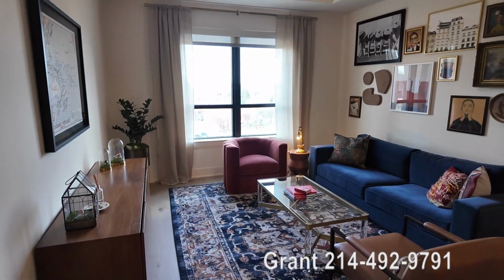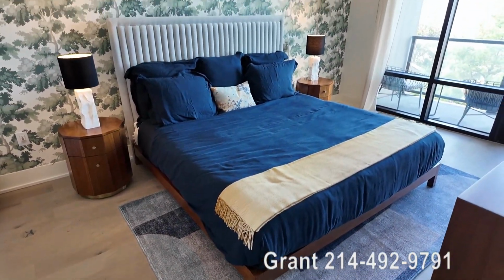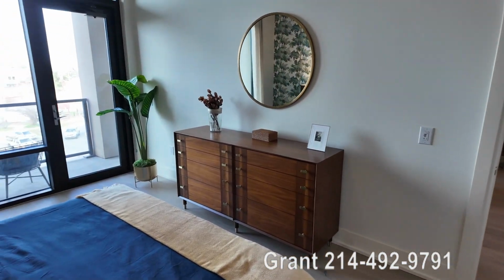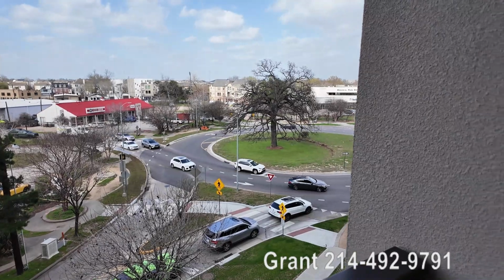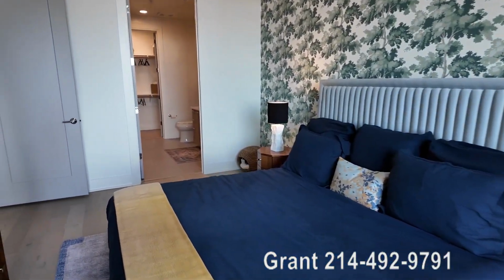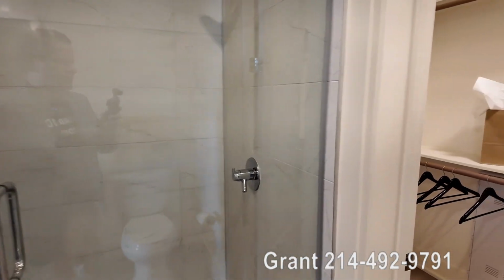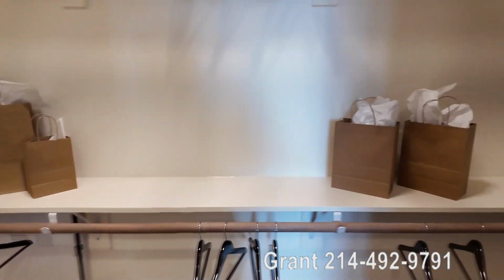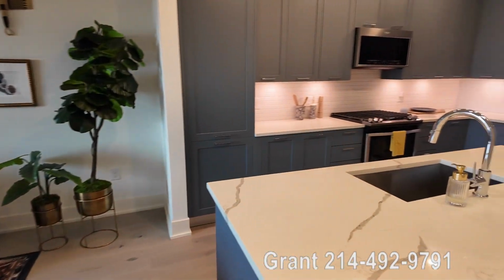ULTRA MODERN High Rise Tour 2 | The Westcott in Houston TX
The Westcott in Houston TX - in the Memorial Area - offers a simply stunning one bedroom with study floorplan. This is s detailed walkthrough of these Houston high rise apartments. This is part 2 .
Chapters
00:00 -  Intro to the one bed study detailed tour pt 2 at The Westcott in Houston TX
00:05 -  Bedroom  at The Westcott in Houston TX
00:53 - Bathroom at The Westcott in Houston TX